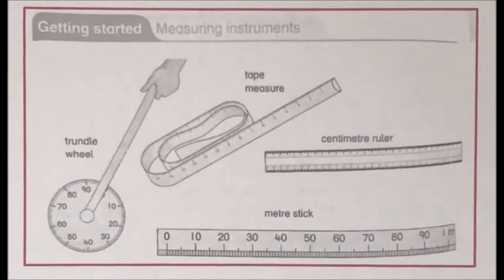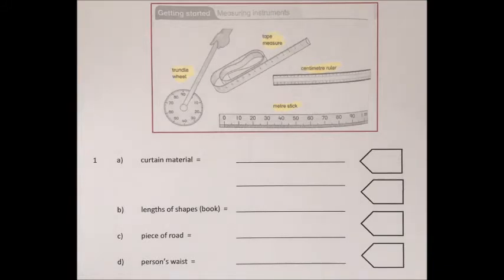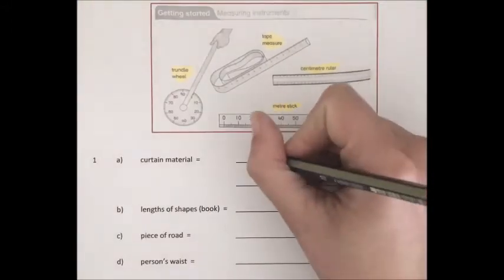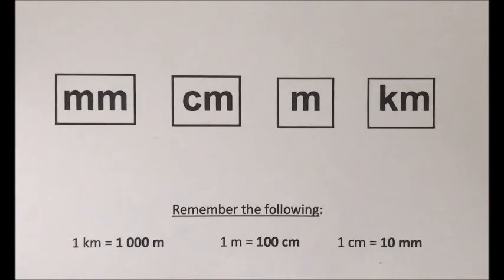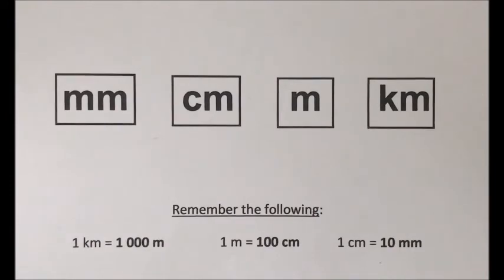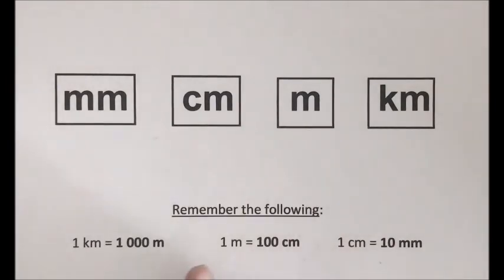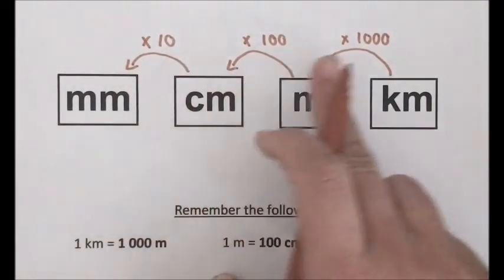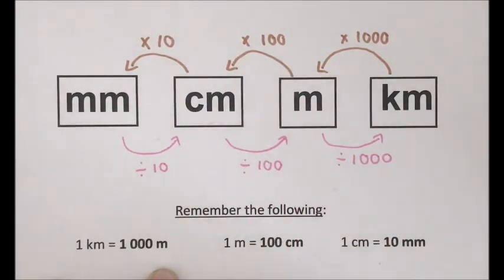6Mathematics 7 & 8 September Intro to distance and measurement